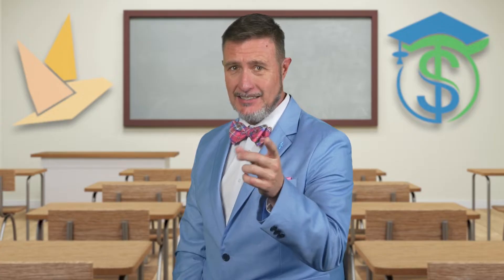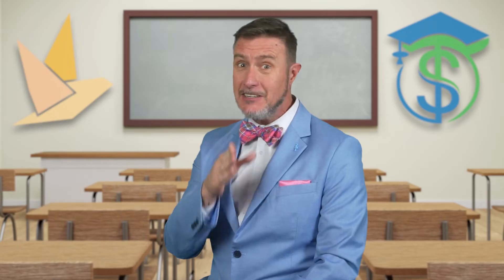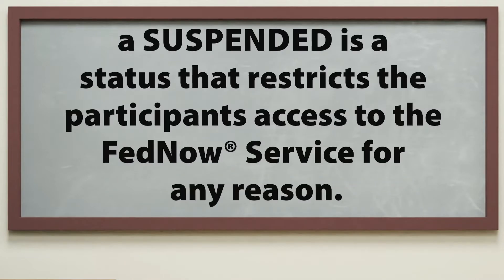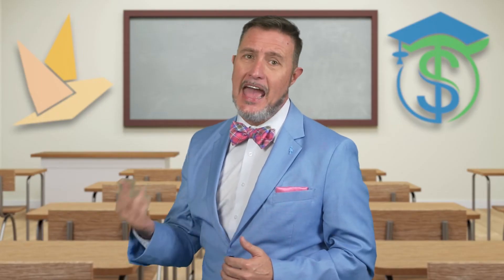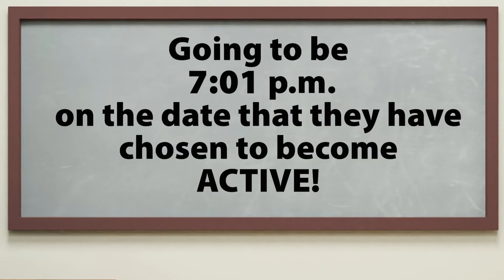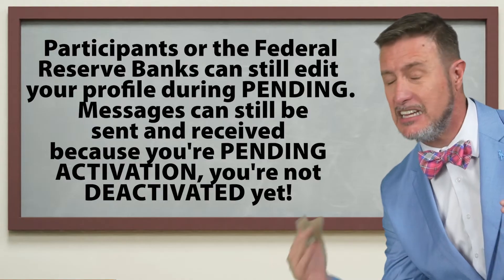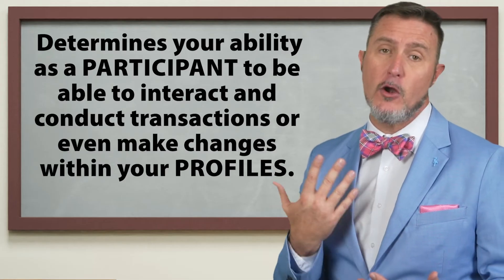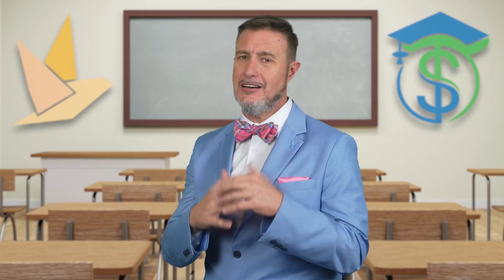FedNow Onboarding: Participant Profile Status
"Join us for a session on the ""Participant Profile Status"" in the FedNow® Service, where we'll unpack the different statuses a Participant Profile can have, each affecting how Participants interact with the service. We'll cover:
Inactive: New profiles start here. No message sending or FedNow® access until setup completion.
Pending Activation: Waiting for the activation date. Message sending is restricted.
Active: Fully operational for message exchange and FedNow® interface access.
Pending Deactivation: The deactivation date is set but still operational until the switch.
Deactivated: Profile no longer in use. No message exchange or interface access. Reactivation requires re-onboarding.
Suspended: Restricted access due to specific reasons, blocking message exchange and interface access.
Understanding these statuses is key to navigating the FedNow® Service effectively."